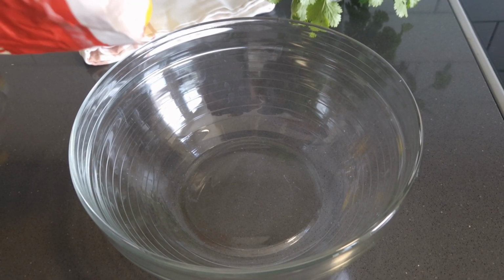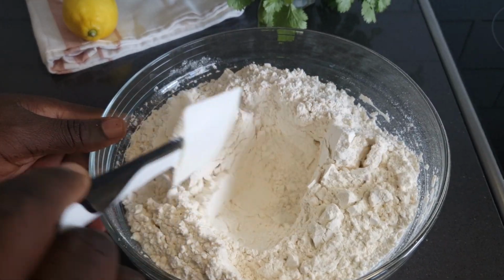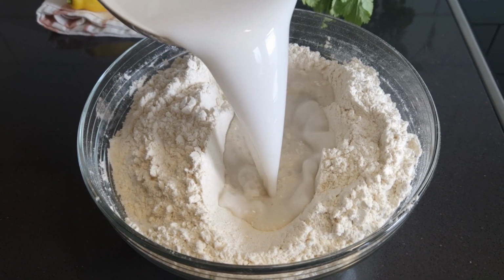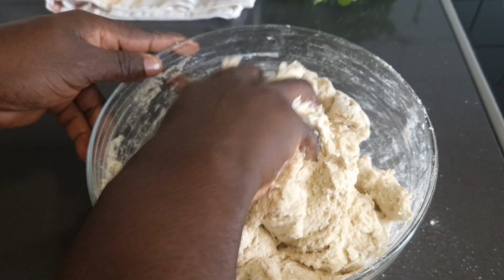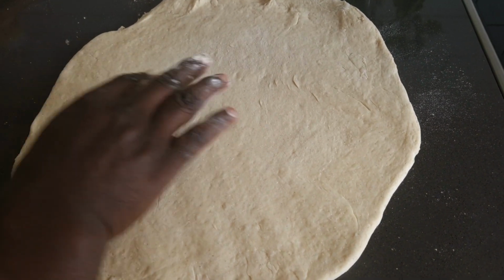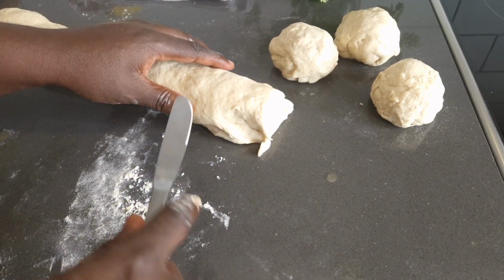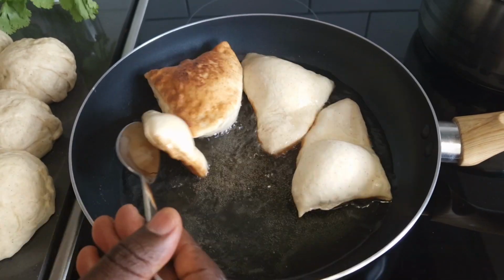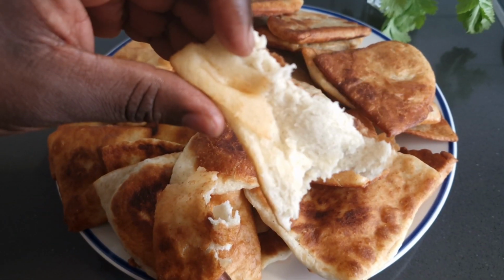Soft ,Fluffy and Sweet Buns||Mahamri Recipe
Hi guys..enjoy this for breakfast,lunch or as än afternoon snack.Ingerients;wheat föour,yeast,coconut milk, sugar,cardammons, margarine,oil